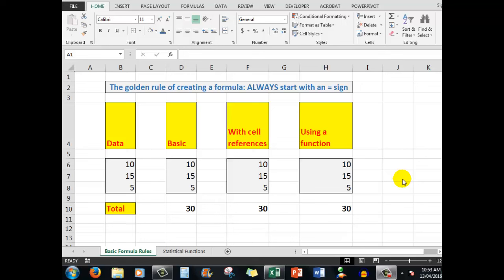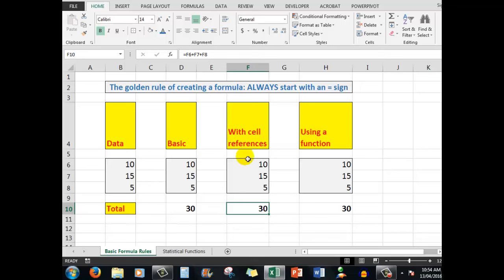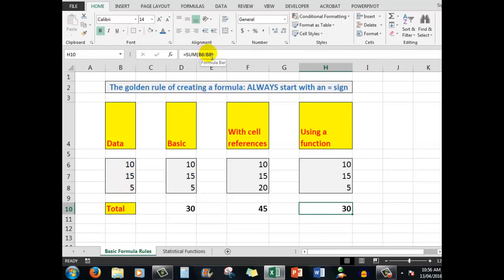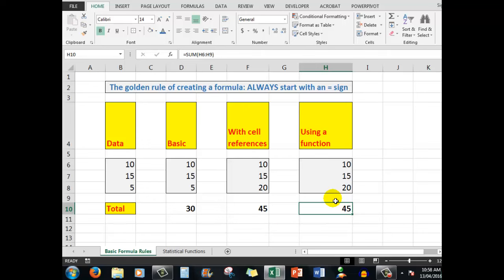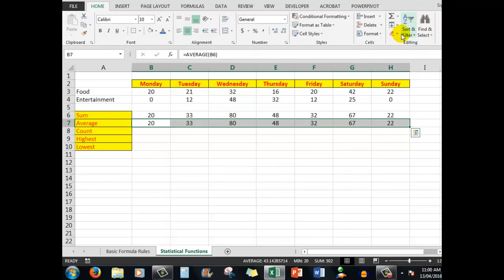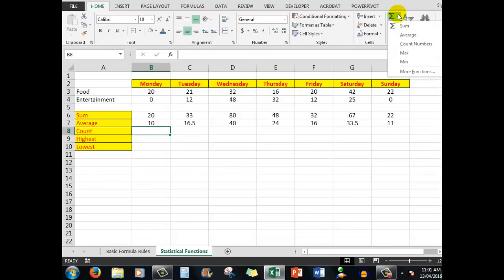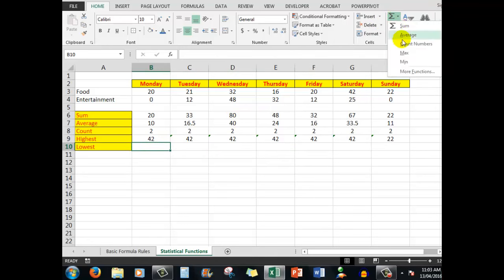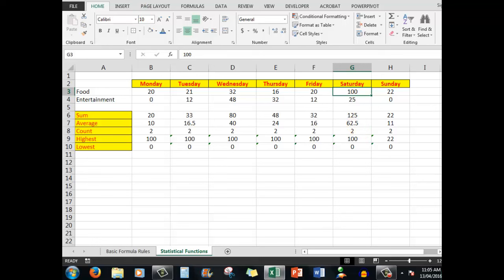Excel for ABSOLUTE beginners Part 3 The basics of formulas and function The power of Excel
In this upload we will learn how Excel handles basic statistical formulas such as SUM, AVERAGE, COUNT, MAX and MIN.
The file can be downloaded to follow along for free and look for "absolute beginners part 3"